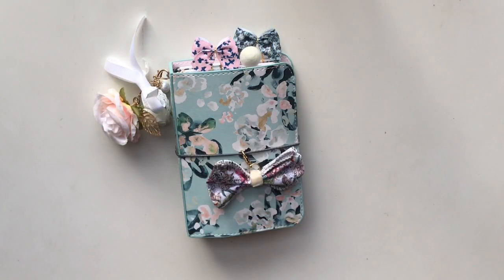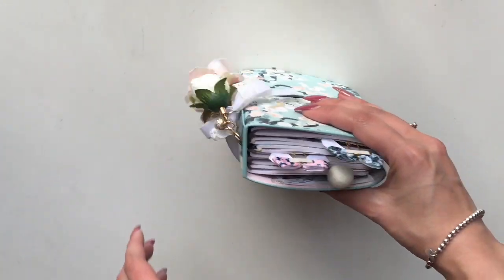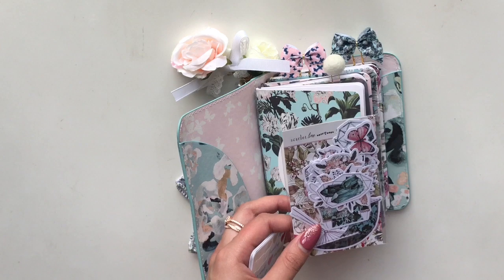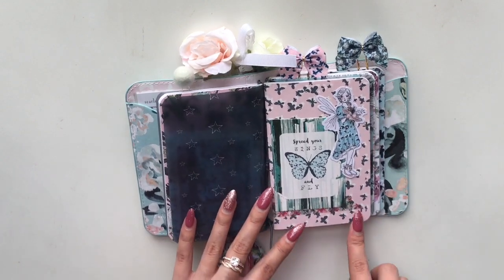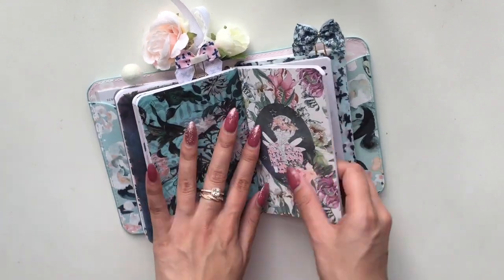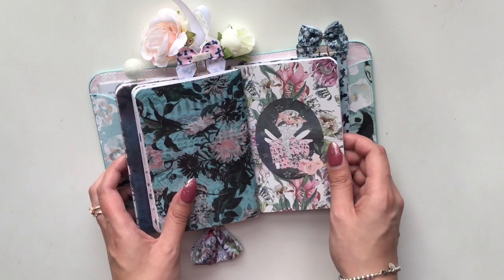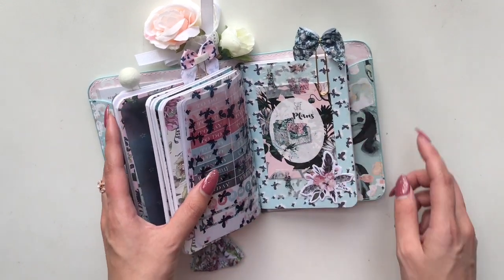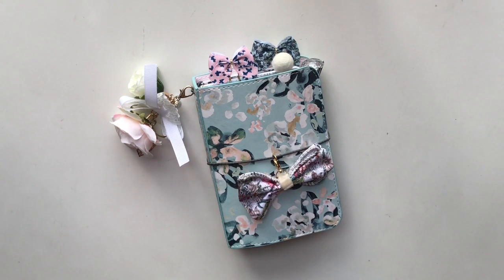Guest Designer! August TN Set Up with Paperedlove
Hello! I'm Annie, a guest designer on Christy's YouTube Channel, and today I will be sharing how I have my August traveler's notebook set up using the tn kits and August planner kits!

Want to learn more about the Planner Society kits? Come join us here!

Facebogroup: The Planner Society Group Official page

xoxo
Annie